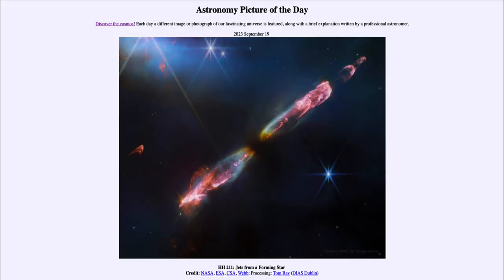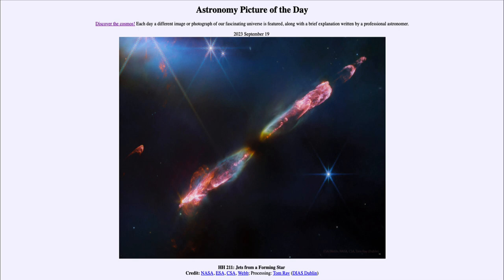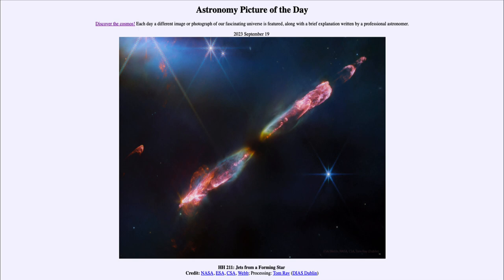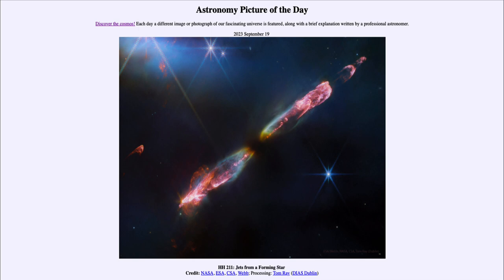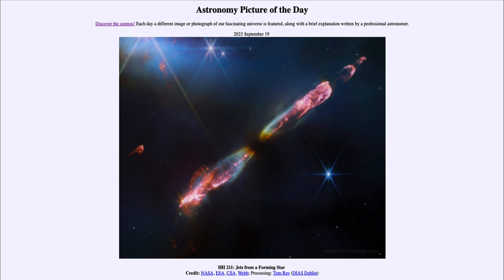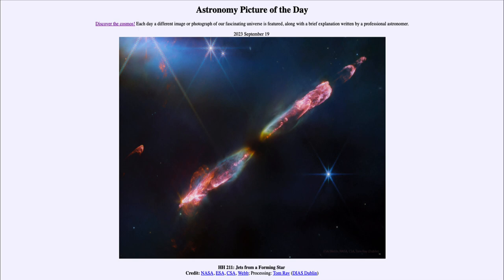2023 September 19 - HH211: Jets from a Forming Star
In today's image, we see HH 211 - this is an example of what is called a Herbig-Haro object. These objects are associated with newly forming stars and are formed when jets of material expelled by the star strike material surrounding the star and cause it to glow.